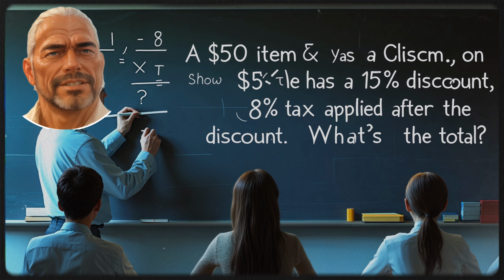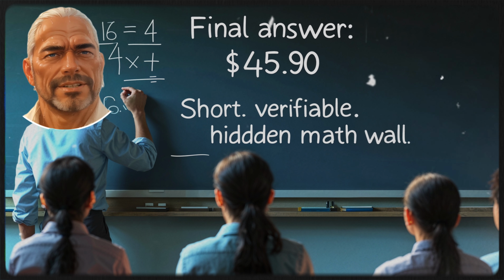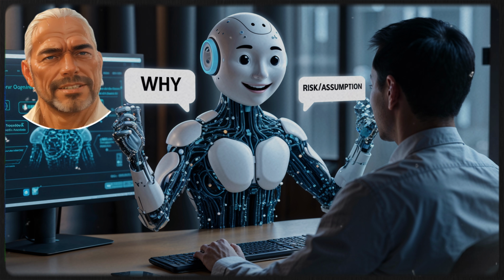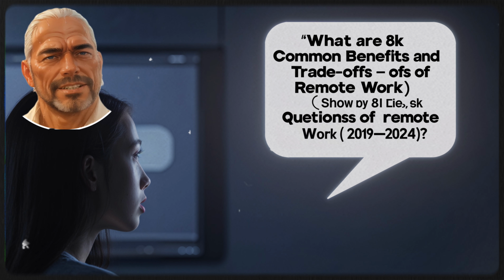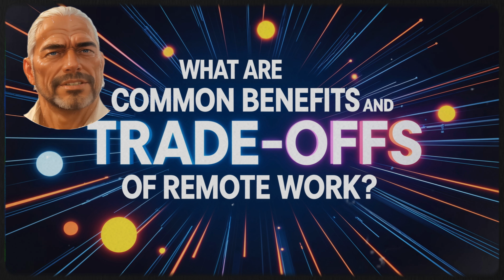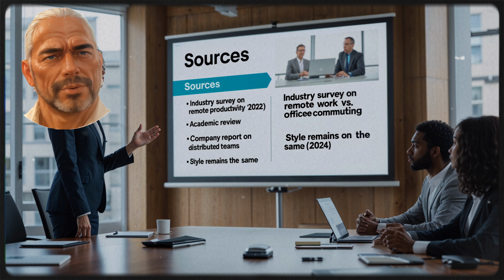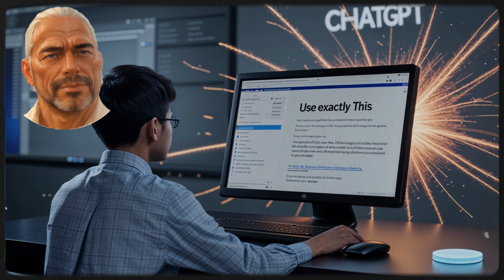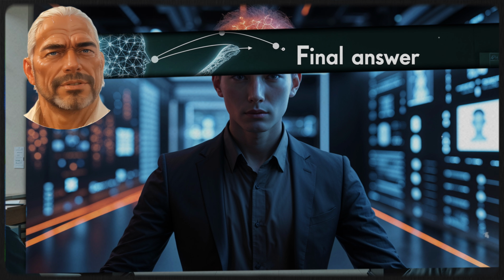How to prompt in ChatGPT-5. Prompting Tutorial (Part 2): How To Write Prompts That Actually Work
Think step by step, scratchpads, and when to ask for bullet-proof final answers.

Get the benefits of step-by-step reasoning without the long ramble. In this tutorial, you’ll learn how to ask ChatGPT to think privately (scratchpad/ deliberate reasoning) and deliver a clean, verified final answer. We cover internal scratchpads, answer-only formats, self-checks, and copy-ready templates for math/logic, coding, research, and business decisions.

Why “explain every step” backfires
The internal-thinking pattern (no step leak)
Private scratchpads that stay hidden
Final-answer formats you can trust
Four examples with copy-ready prompts
When to demand bullet-proof answers
Guardrails & failure modes
60-second practice challenge

Level up your AI interaction with expert guidance on creating effective ChatGPT prompts! This ChatGPT tutorial provides essential tips to refine your input and achieve better results. Learn how to prompt effectively with key prompt engineering techniques and explore advanced AI prompts for optimal output, improving your prompt engineering skills.